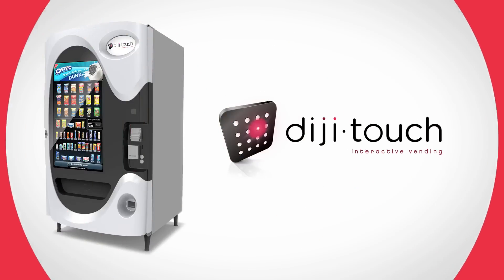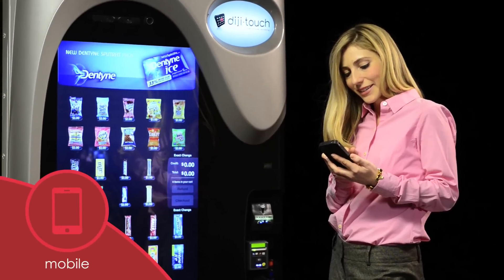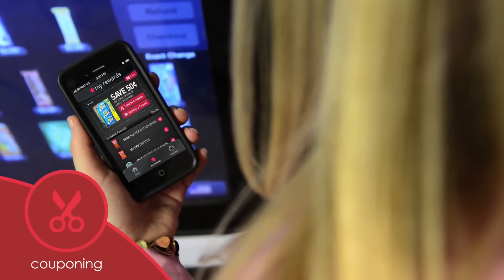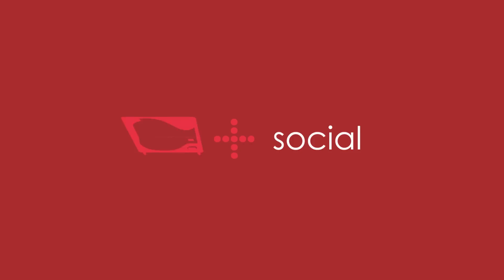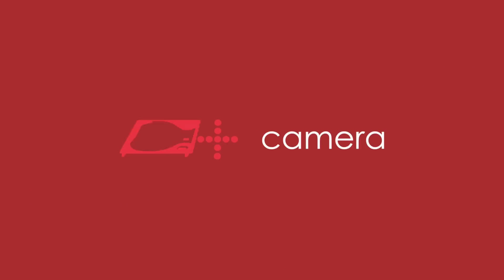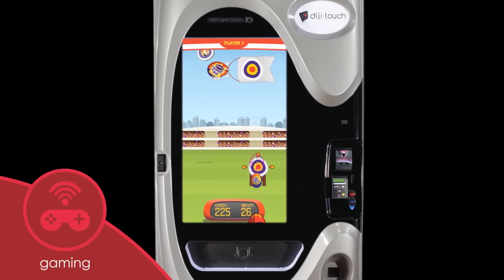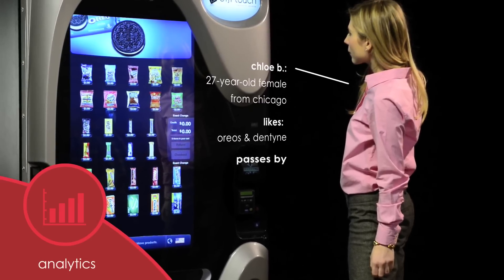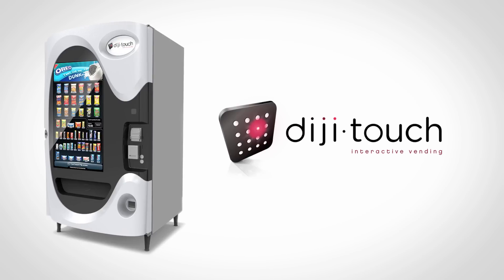Diji-Touch - It's the Future of Vending